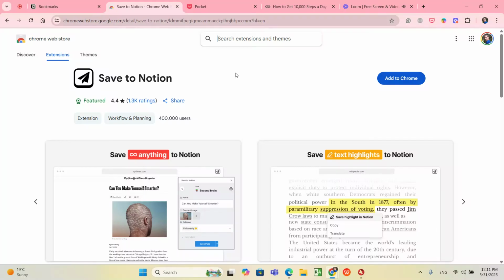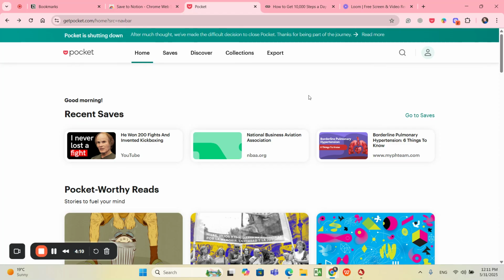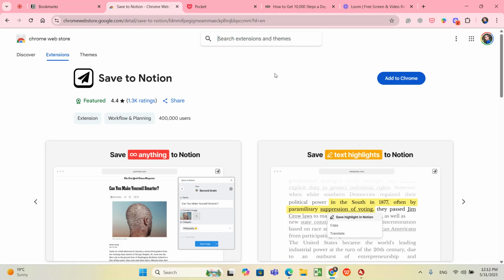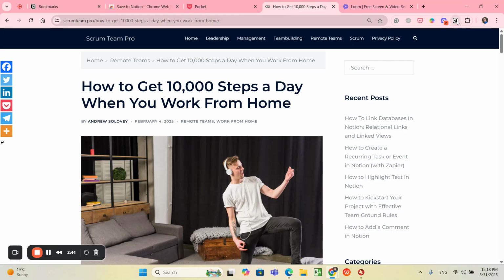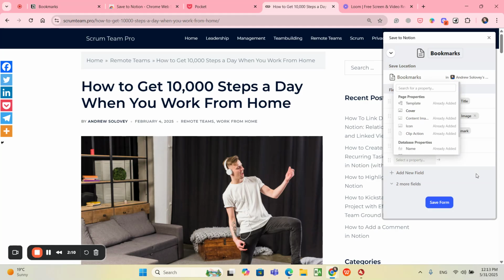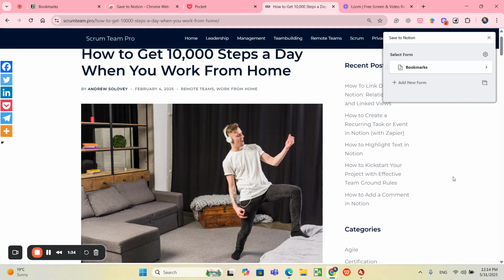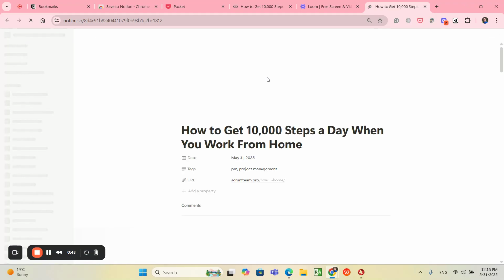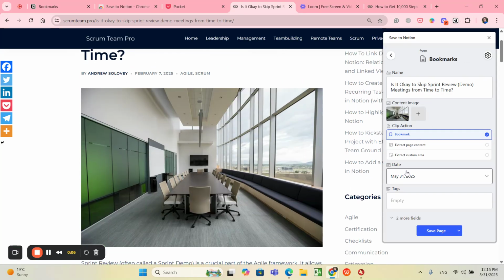How to Build a Pocket Alternative in Notion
Mozilla is shutting down its popular Pocket app. In this video, I’ll show you how to use Notion as a Pocket alternative for bookmarking and saving links.